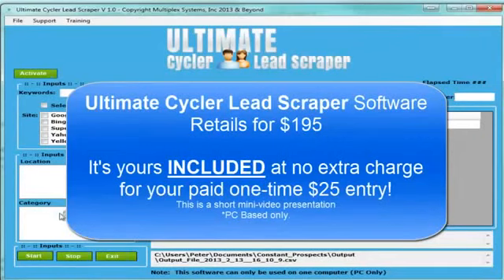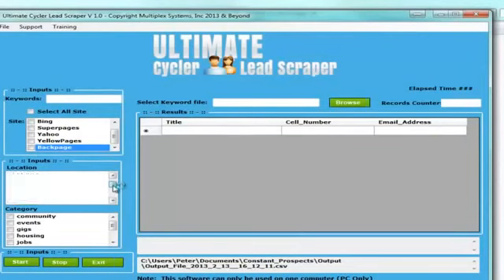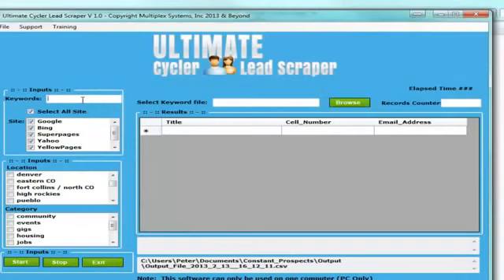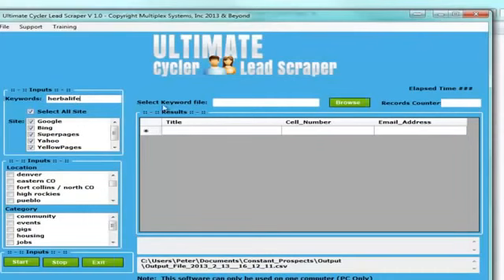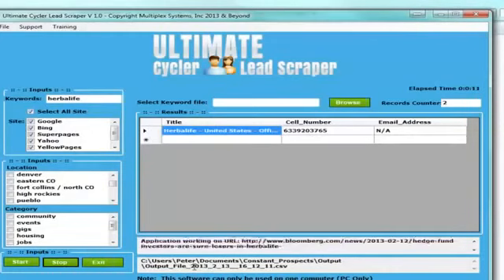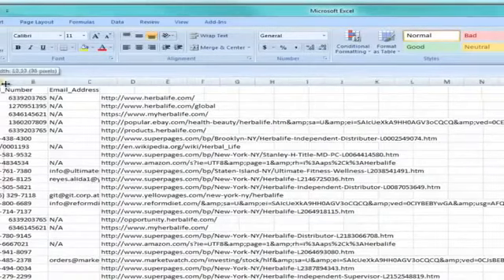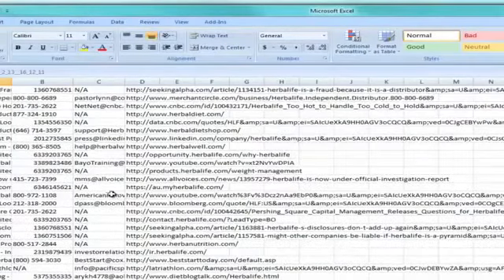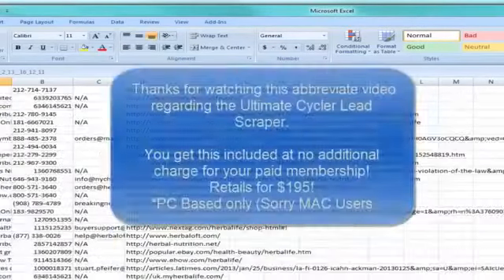A powerful Tool with Ultimate Cycler Free Lead Scraper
Ultimate Cycle 2x2 Cycler Business Opportunity Free Lead Scraper is easy to use. This Software alone is worth $150-$200 Retail and You Get It Free. You will have the ability to generate hundreds even thousands of Free Leads Daily.

1. 100% Direct Member-To-Member Pay

2. No waiting to cycle to get paid

3. Mobile APPs and Internal Banner Ad system

4. No Admin Fee to start

5. Low, affordable entry

6. Get notified by email, TXT and/or phone when you are due

to be paid and cycle!

7. Affordable entry for everyone.

8. Levels $25/$50/$100 & upgrade from profits.

9. Support of 14 year internet giant

Acceleration all help in cycling.

11. Lead capture page, auto-responder system included.